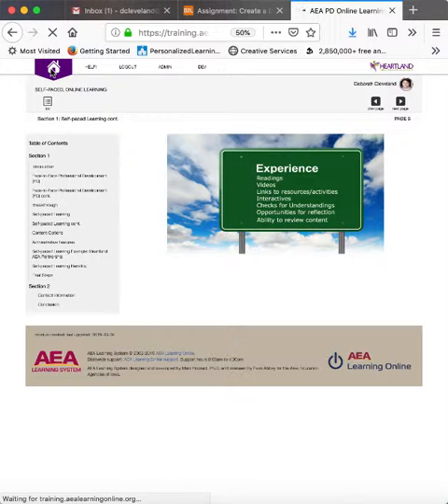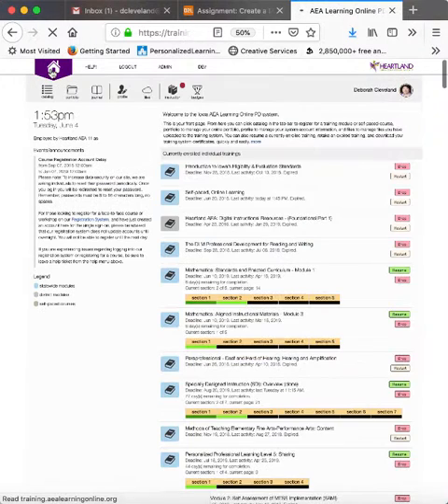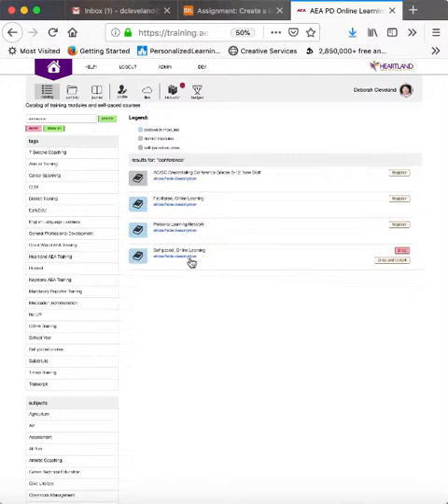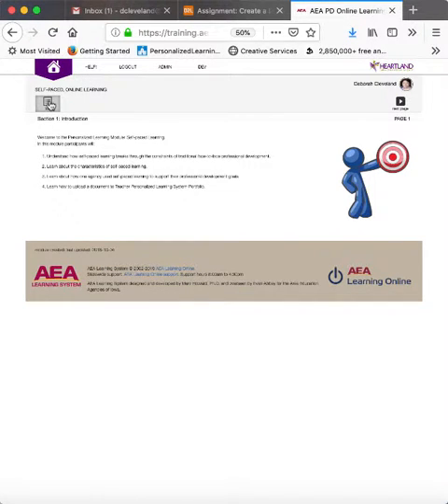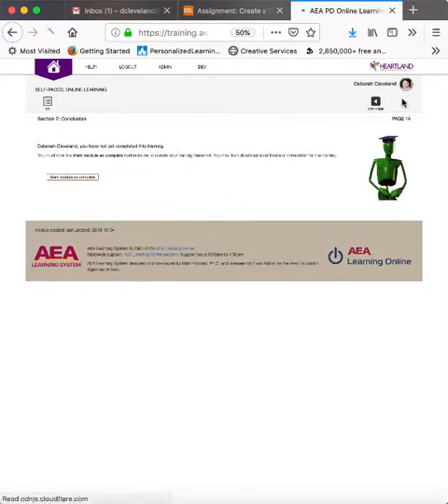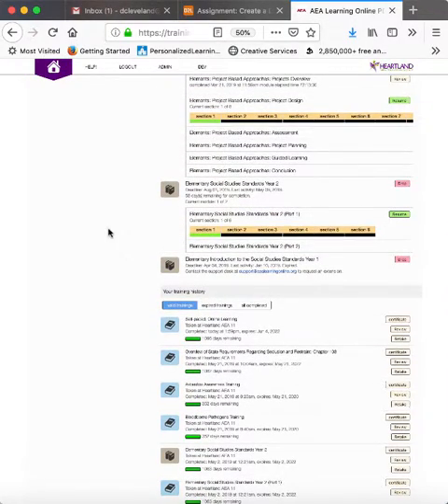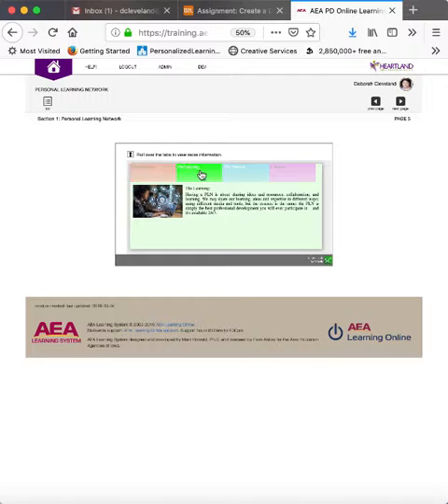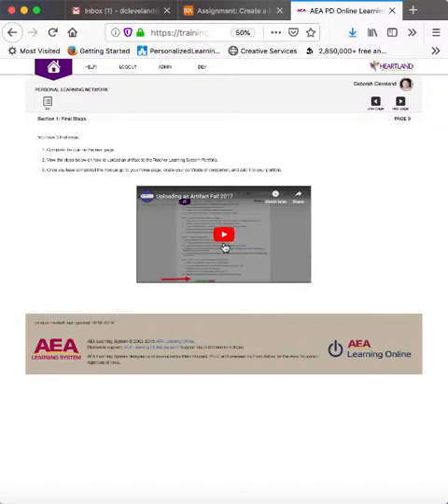ISTE Certification-AEA Learning Online System